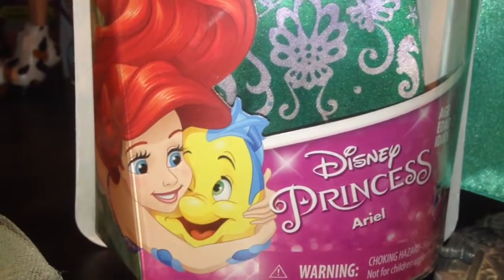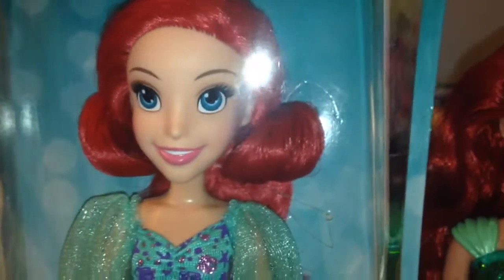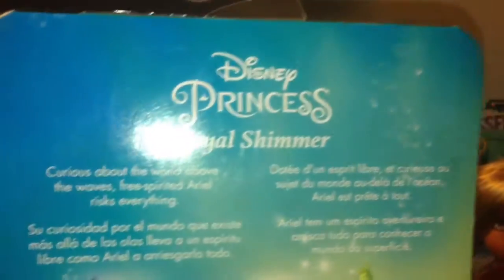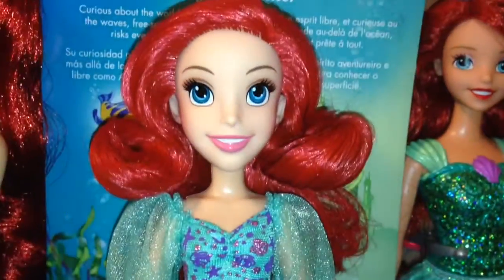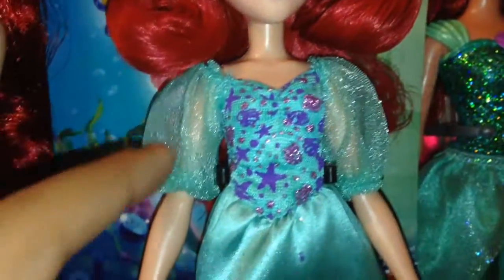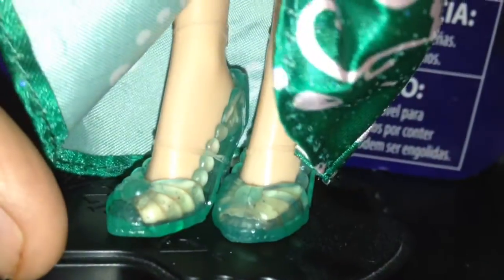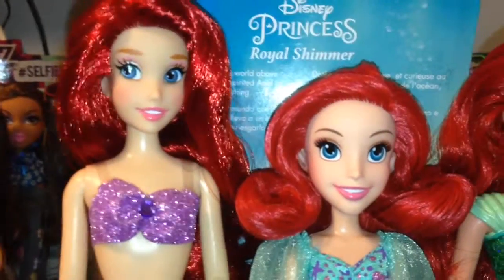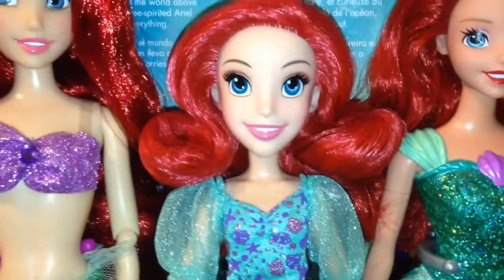Hasbro's Disney Princess Royal Shimmer Ariel Doll Review!